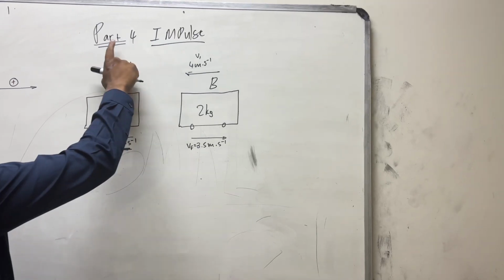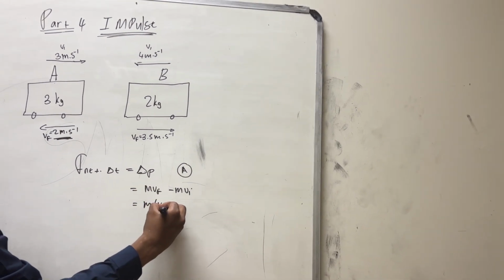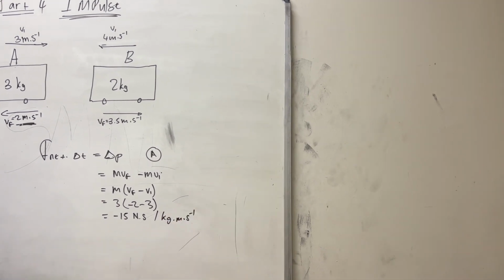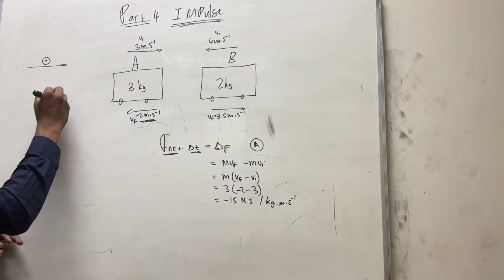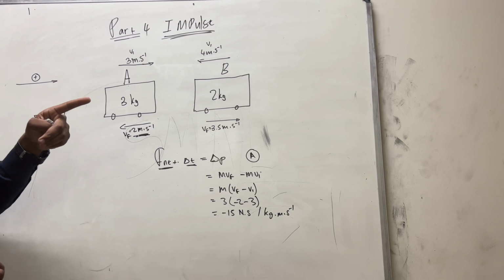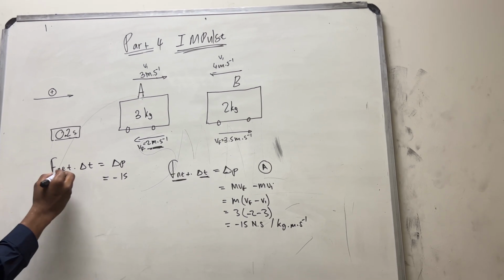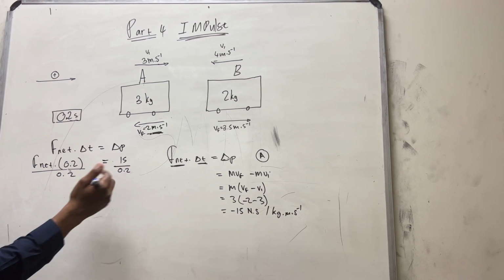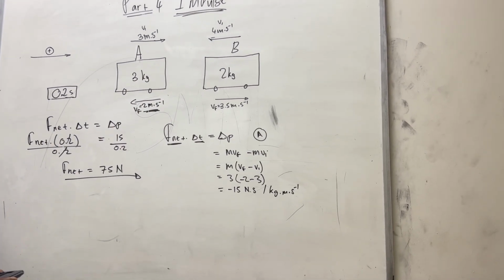Momentum part 4 ( Impulse)